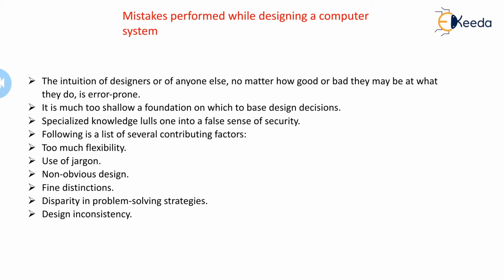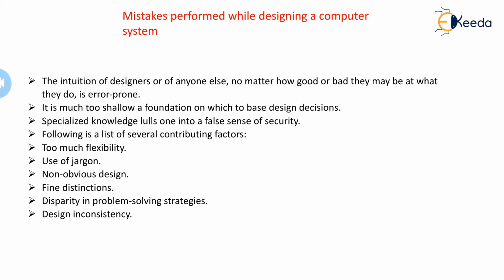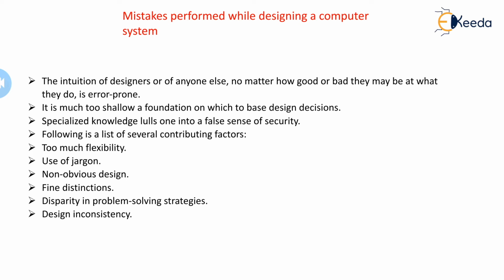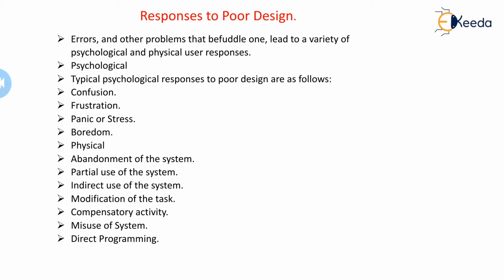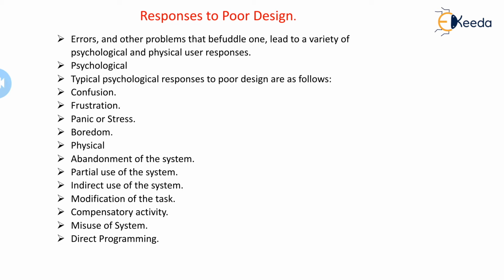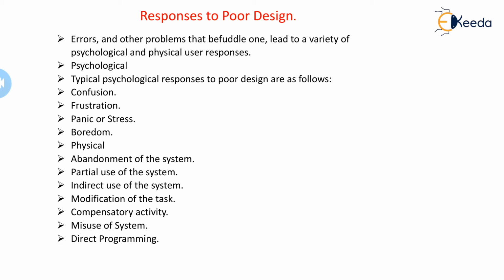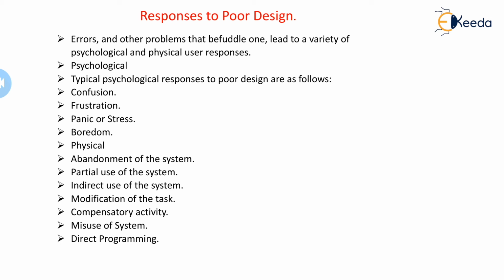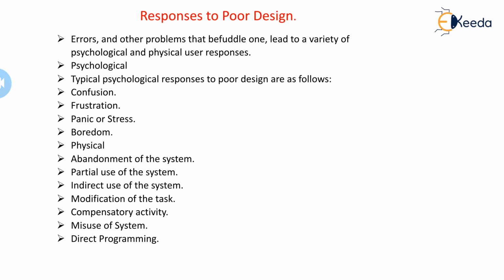Mistakes performed while designing a computer system